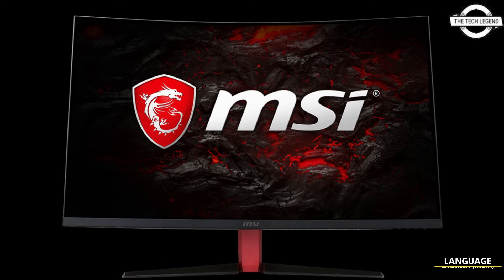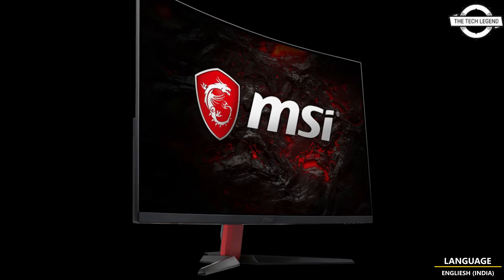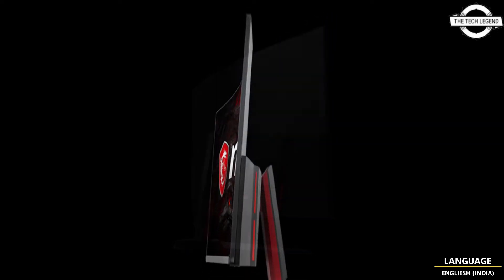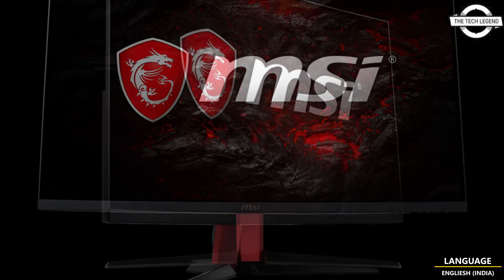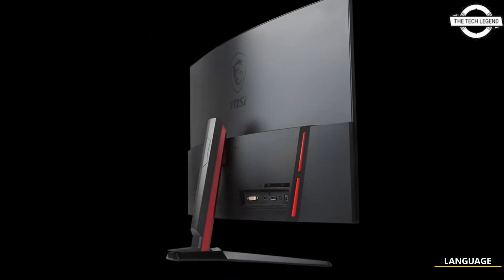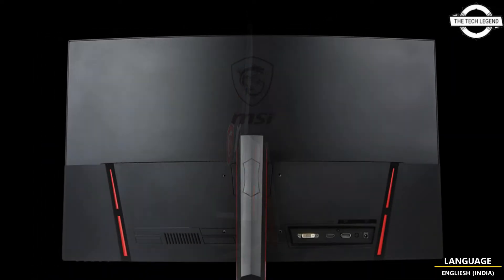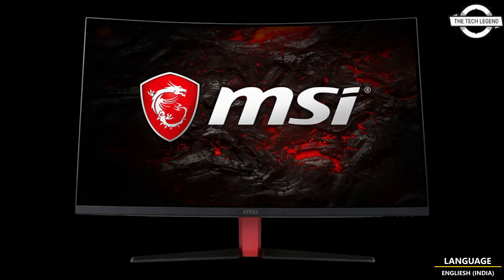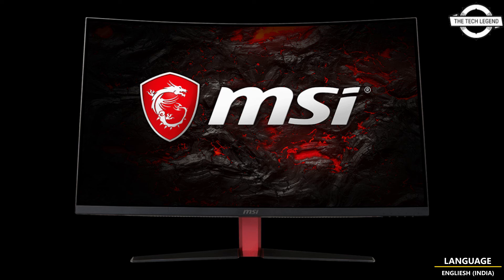MSI G323CV 31.5-inch full HD Gaming Monitor Launched - Explained All Spec, Features And More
PRODUCT DETAILS & PRODUCT ORDER FROM AMAZON
SIMILAR PRODUCT :

MSI  announced 31.5-inch full HD gaming liquid crystal display G323CV.  The liquid crystal panel is a high-contrast VA technique with a curvature compatible with 1500R, allowing you to grasp the full screen with a high sensation of immersion and a short line of sight movement. Furthermore, "Night Vision" enhances visibility in low-light situations, AMD FreeSync removes tearing and stuttering, "Anti-flicker" decreases screen flicker, and "Blue Light" reduces blue light, which is known to cause eye strain. Light reduction functions are included. Response time 1ms, refresh rate 75Hz, colour gamut 95% sRGB coverage, DCI-P3 coverage 77%, display colour approx. 16.77 million colours, brightness 250nit, contrast ratio 3,000: 1, horizontal viewing angle / Vertical 178° are the main specifications. The interface consists of HDMI 1.4b x 1, DisplayPort 1.2a x 1, and 1 headphone output. The stand has a tilt range of -5 to 20° and a swivel range of -30 to 30°. The outward dimensions are 709.4 mm wide, 263.5 mm deep, and 519.1 mm high, with a weight of around 5.3 kg with a price of 180 USD.